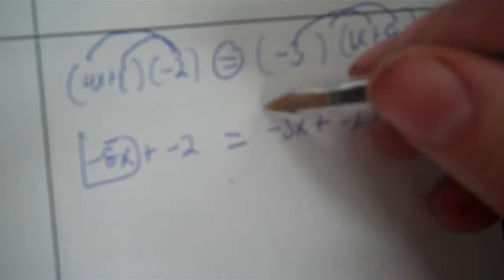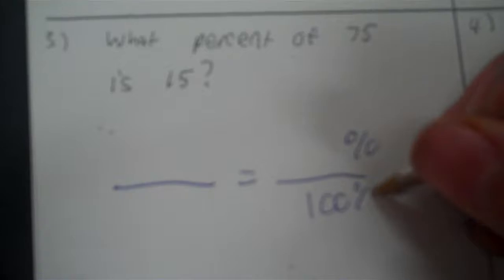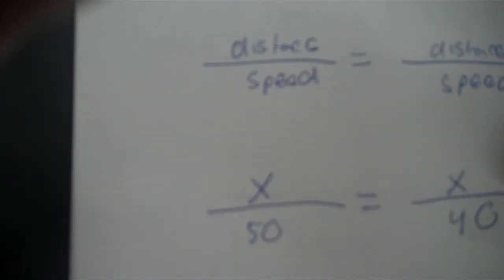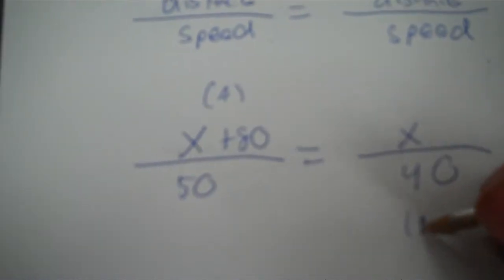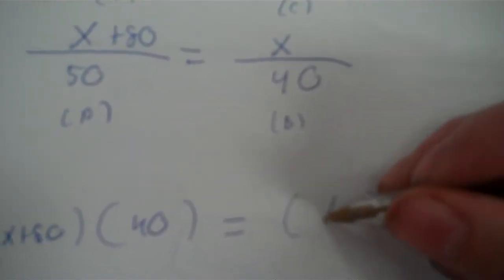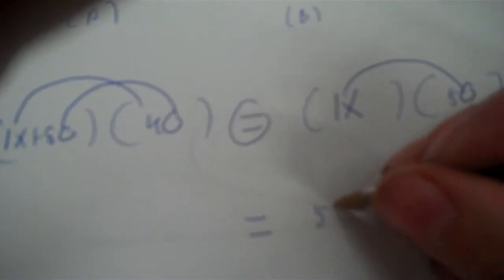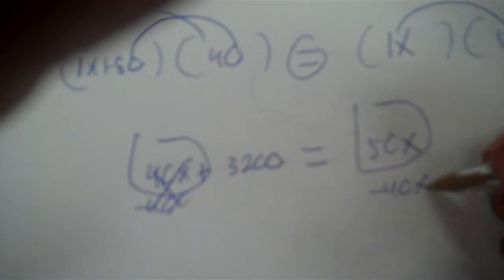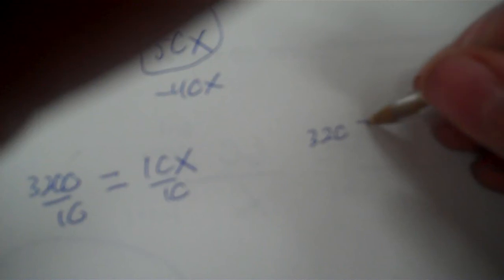Ratio proportion 1